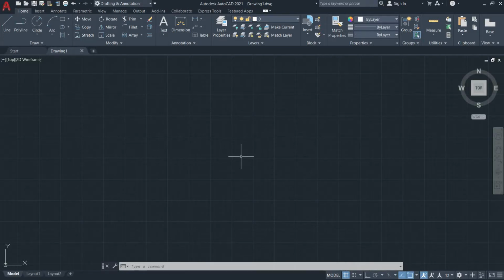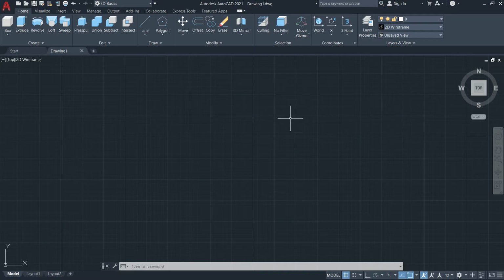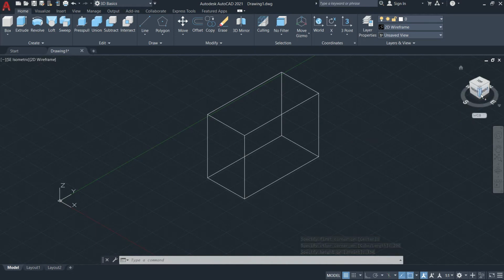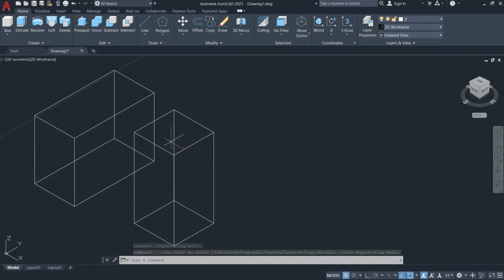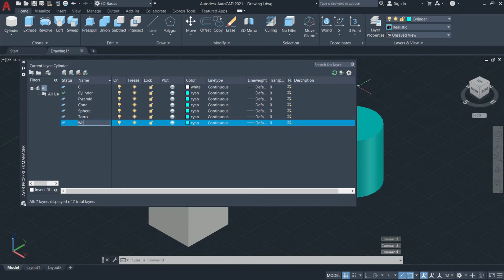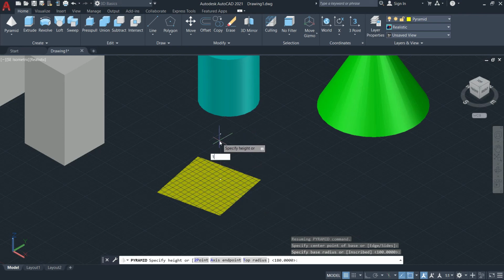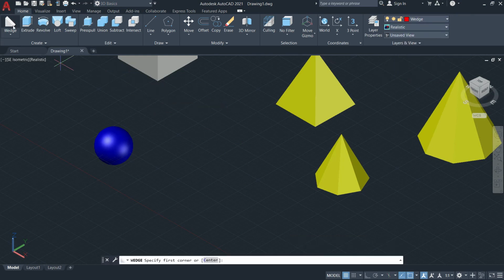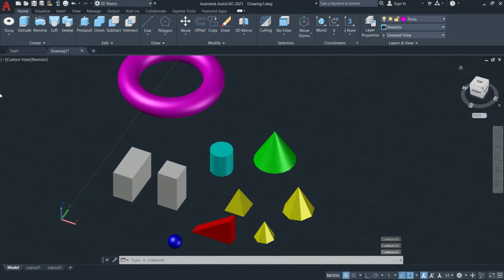39. Solid Primitives